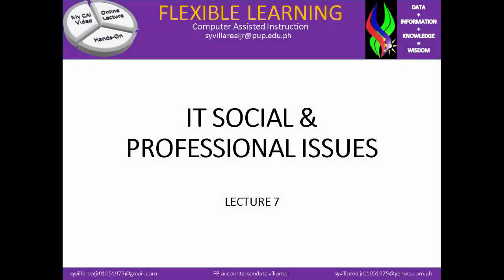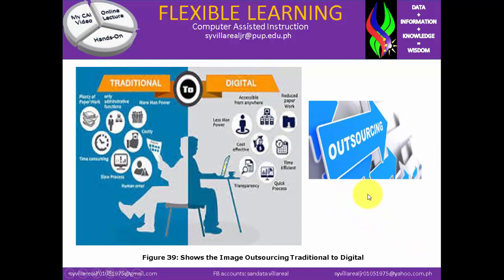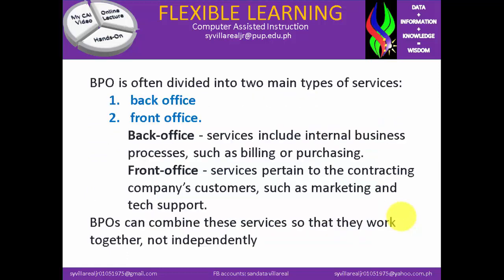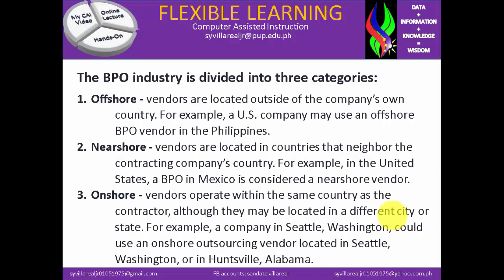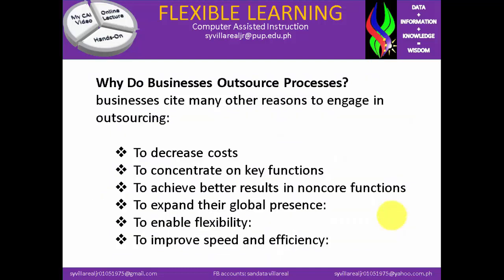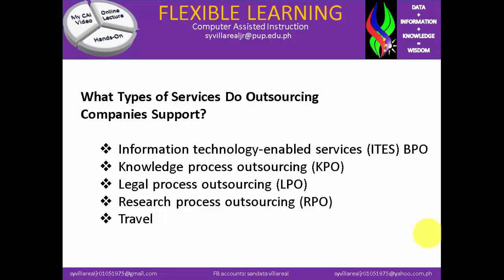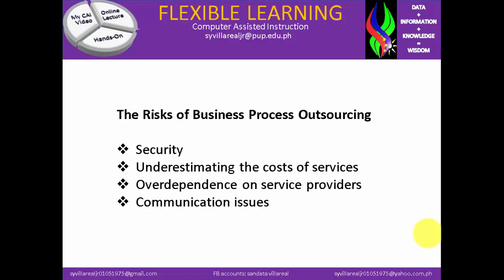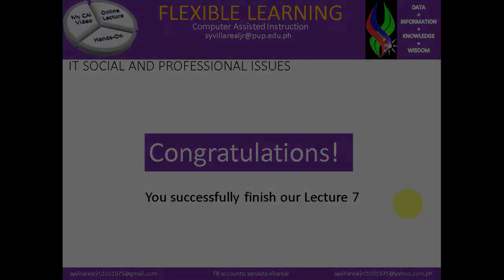Social Issues Lecture 7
the topic discusses about Business Process Outsourcing ( BPO ) its overview, advantage and risk.